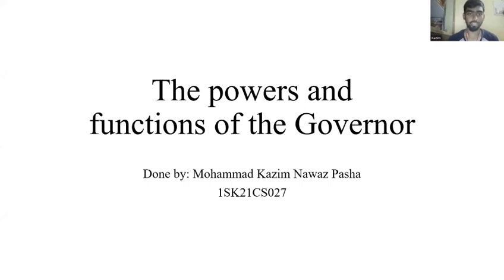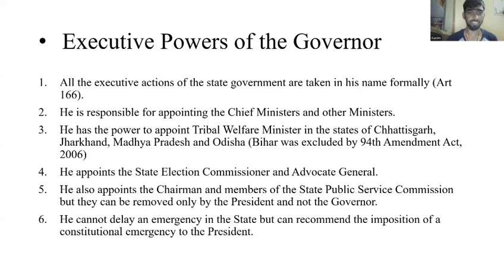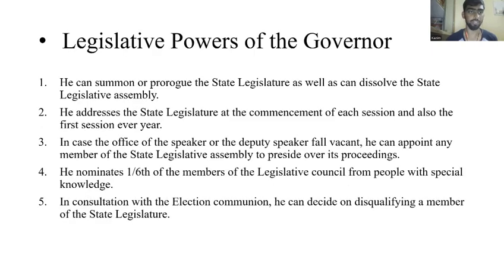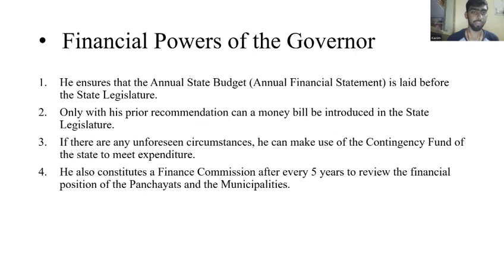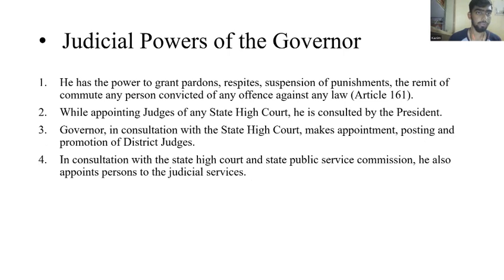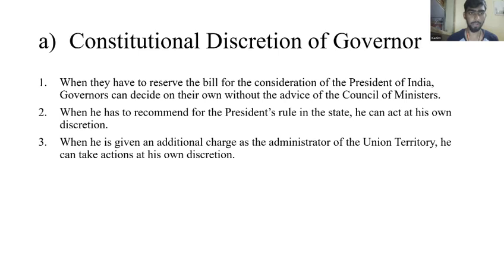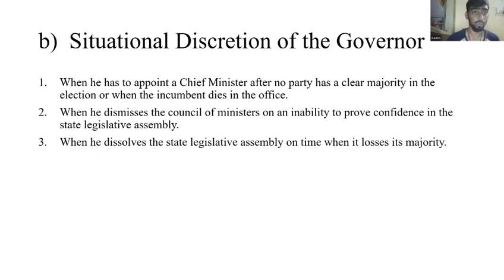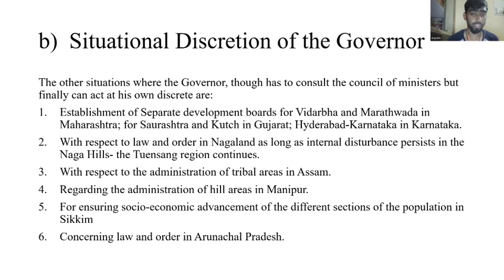Governor's Discretionary Power By Mohammad Kazim Nawaz Pasha from Computer Science Dept